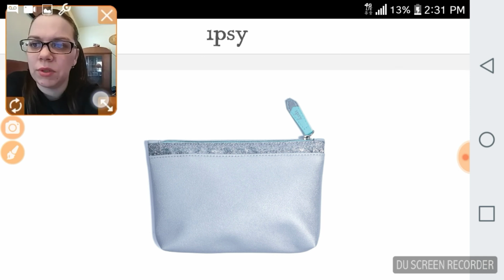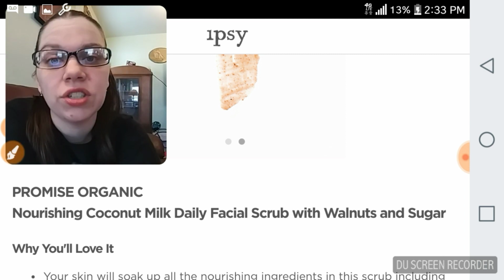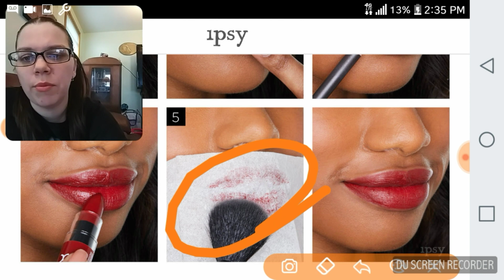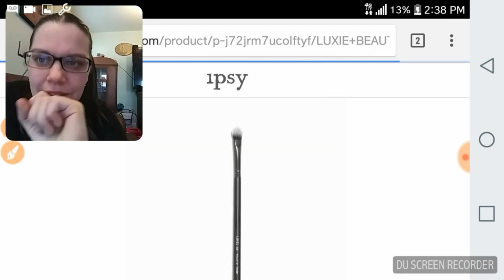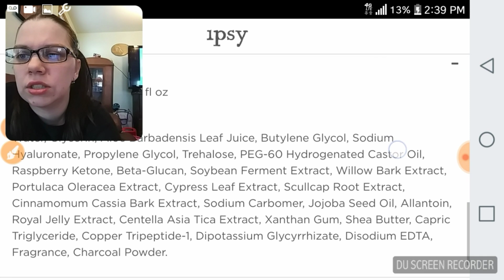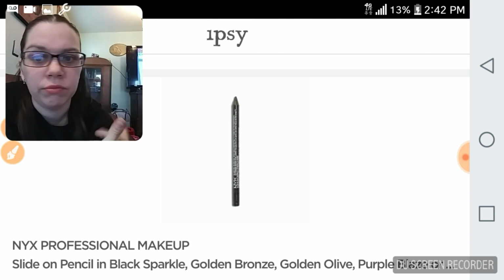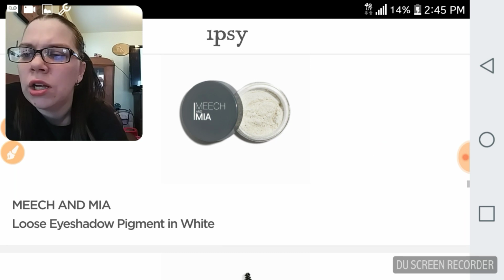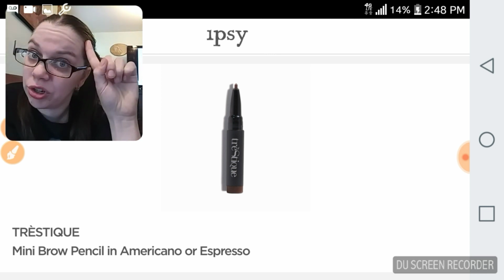Ipsy Glam Bag December 2017-What am I getting? All Products Listed!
Link to this bags opening!

All Products

STEVE LAURANT
Lip Gloss in ipsy Magic or Café

PURLISSE BEAUTY
Coconut + Rice Nourishing Sheet Mask AND Green Tea + Ginger Treatment Sheet Mask

TOO FACED
Melted Latex in Hot Mess

OFRA COSMETICS
Liquid Lipstick in ipsy Unzipped

THE COFFEE SCRUB
The Coffee Scrub in Coconut

Faux Blacks Eyeliner in Black Olive, Blackberry, Burnt Sienna, Midnight, Obsidian or Onyx

PIXI BY PETRA
Mesmerizing Mineral Duo in Orchid Ornament

Face Cleanser

LUXIE BEAUTY
Precision Shader Onyx Brush 239

LOTTIE LONDON
Lottie Lacquer in Riot!

SON & PARK
Beauty Water

Slide on Pencil in Black Sparkle, Golden Bronze, Golden Olive, Purple Blaze or Brown Perfection

M·A·C
In Extreme Dimension Lash Mascara in Black Extreme

RIMMEL LONDON
Stay Matte Primer

TOO FACED
Melted Matte in Queen B

WANDER BEAUTY
Frame Your Face Micro Brow Pencil in Dark Brown

GLAMOUR DOLLS
Glamour Dolls x Lisa Frank Eyeshadow in Stargazing or Heartthrob

BAREFOOT VENUS
Wild Flower Instant Hand Repair

SMASHBOX COSMETICS
Always On Gel Liner in Fishnet

ESSENCE COSMETICS
I Love Extreme Crazy Volume Mascara in Deep Black

PROMISE ORGANIC
Nourishing Coconut Milk Daily Facial Scrub with Walnuts and Sugar

DERMA E
Radiant Glow Face Oil

EVER
REVEAL Biomimetic Peel Pads with LSR10®

RODIAL
Glamolash Mascara XXL in Black

SERAPHINE BOTANICALS
Lip Polish in Orange + Cream

MEECH AND MIA
Loose Eyeshadow Pigment in White

CHELLA
Eyebrow Defining Gel

TOO FACED
Lip Injection

TONYMOLY
The Chok Chok Green Tea Watery Cream

COSMOHOLIC
Liquid Lipstick in Mysterious Mocha

SMASHBOX COSMETICS
Be Legendary Lipstick in Legendary

DEFINEME FRAGRANCE
Sofia Isabel Fragrance Oil

Shimmer Shadow in It's A Girl or All Eyes On Me

OUAI
Hair Oil

GLOBAL BEAUTY CARE
Dead Sea Wash Off Mask

DIRTY LITTLE SECRET COSMETICS
Eyeshadow Crayon in Fetch

NIP+FAB
Dragon's Blood Fix Plumping Serum

SLMISSGLAM
L36 Tapered Highlight Brush

FEEL
Brilliant Bamboo Charcoal Facial Sheet Mask

TRÈSTIQUE
Mini Brow Pencil in Americano or Espresso